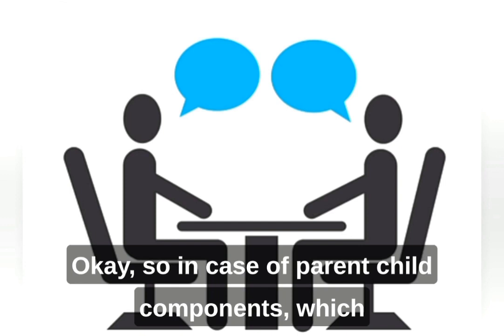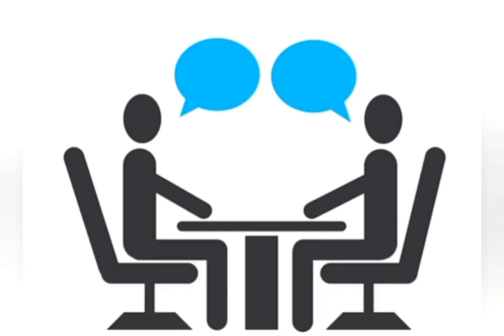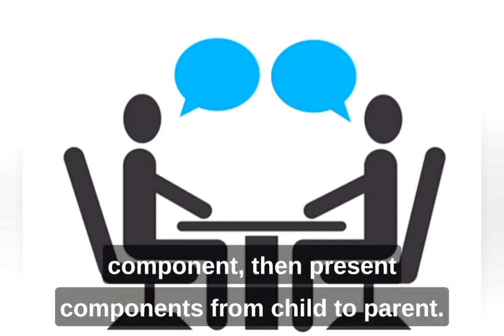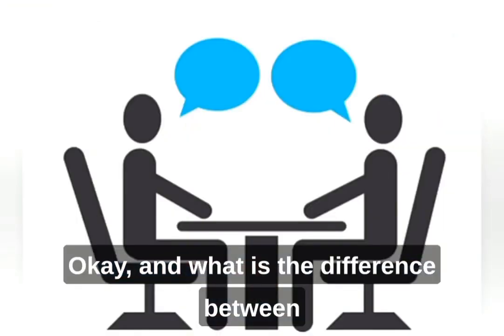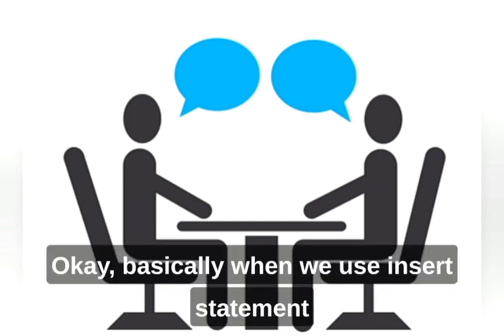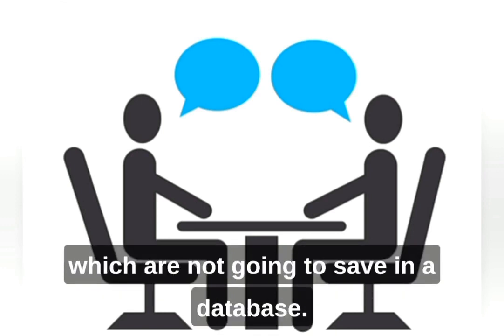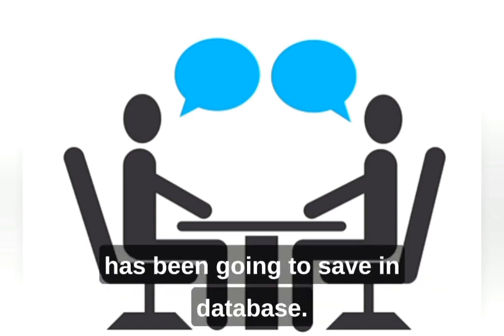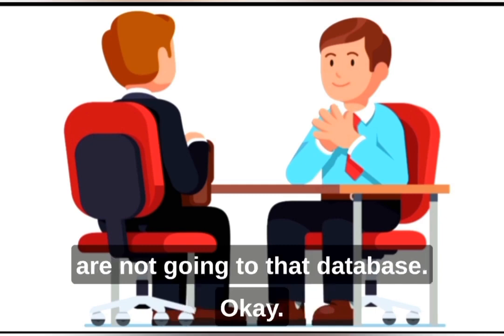Salesforce Experienced Interview 2023